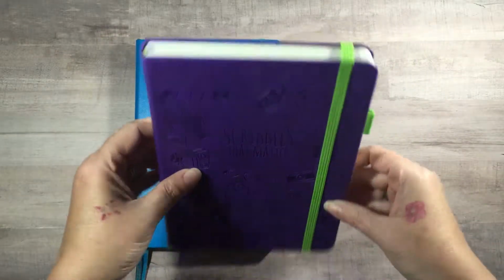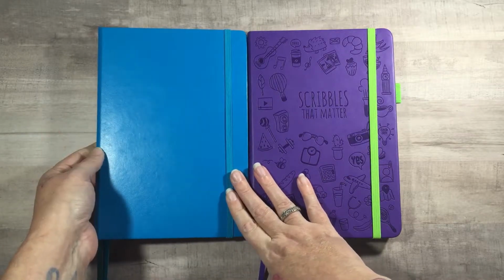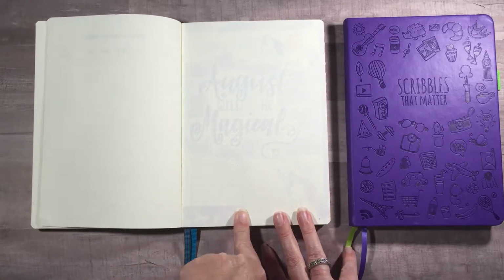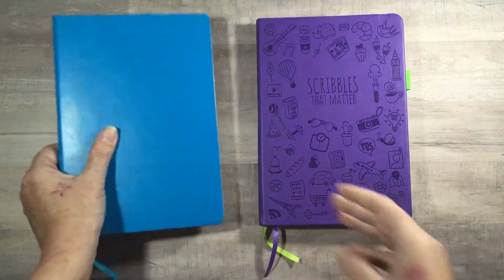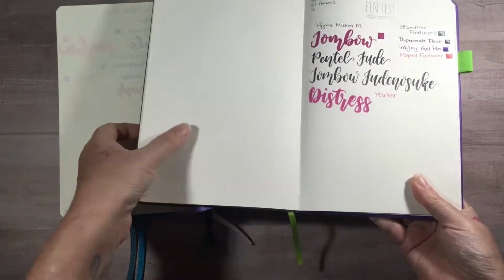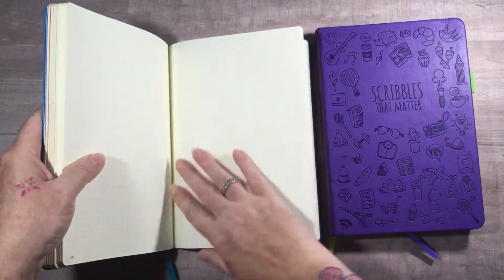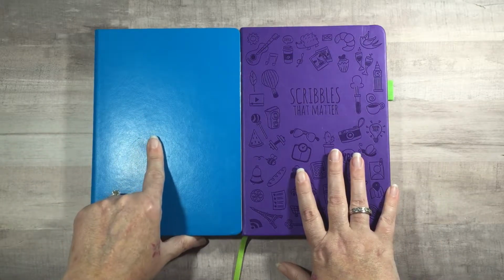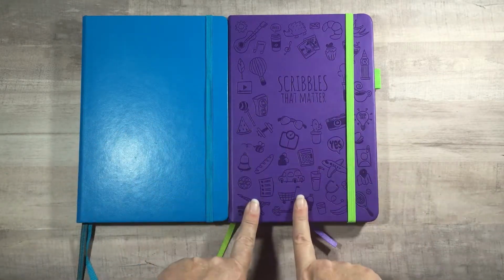Scribbles That Matter and Leuchtturm1917 Bullet Journal Comparison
Today I am giving you a side by side comparison of the Scribbles That Matter and Leuchtturm1917 journals.

If you would like to see the specs for each, I will also link the blog post below.

Scribbles That Matter
Azure Leuchtturm1917

~Amanda Moon Studios **my arts and crafts blog full of paper crafting goodness!**

My Notebook – Leuchtturm1917 in Azure A5 dot grid
Scribbles That Matter - Purple